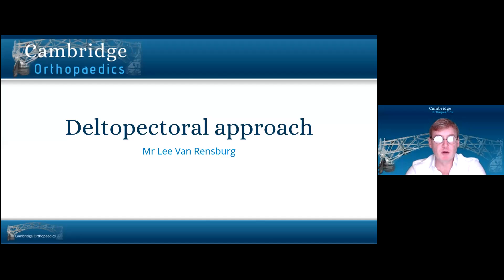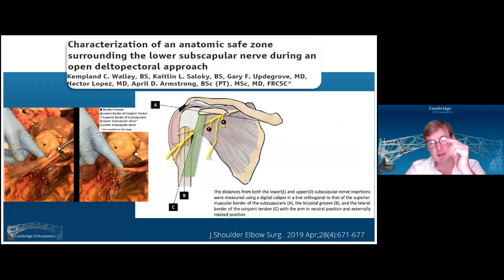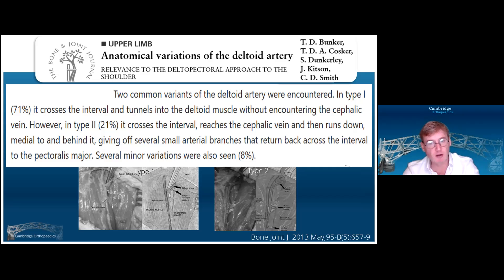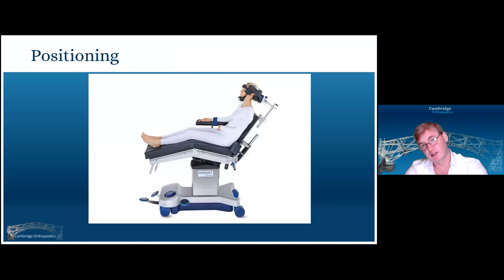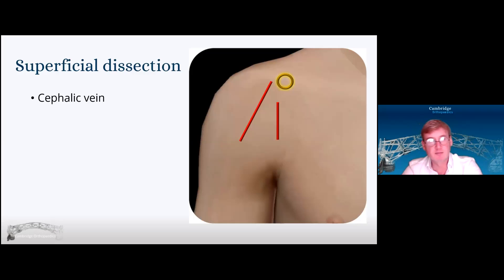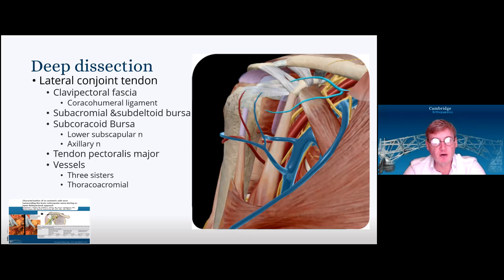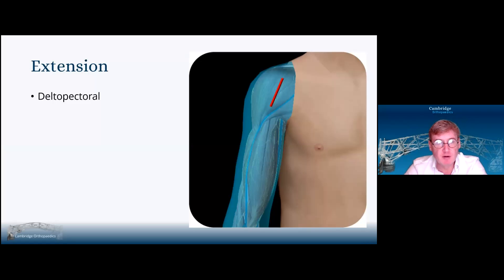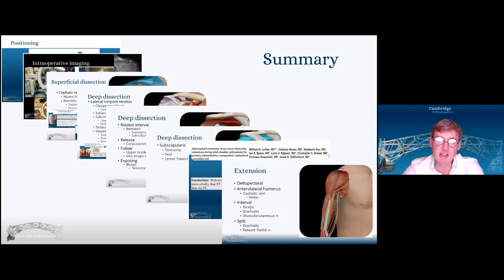Deltopectoral approach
Deltopectoral approach to the shoulder
Presented by, Mr Lee Van Rensburg

1. Overview

▬ Suggested videos ▬▬▬▬▬▬▬▬▬▬
Cambridgeorthopaedics  - interactive orthopaedic education